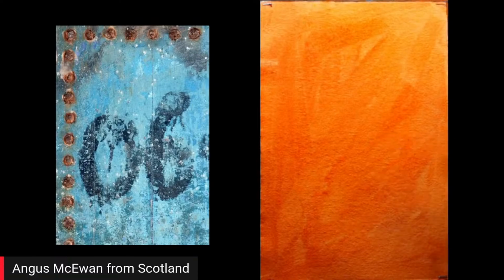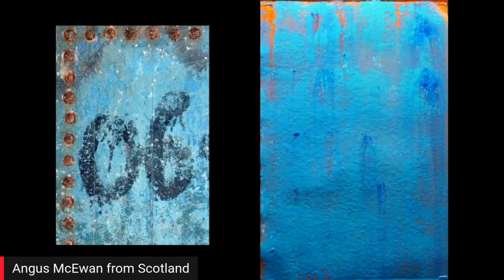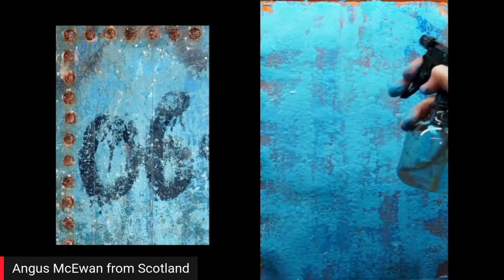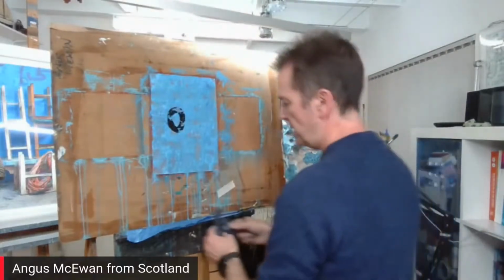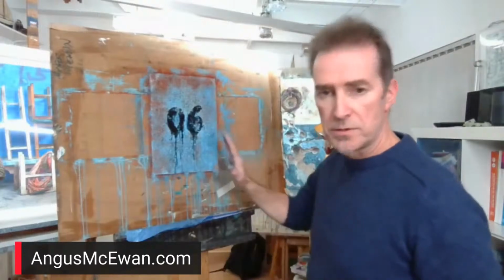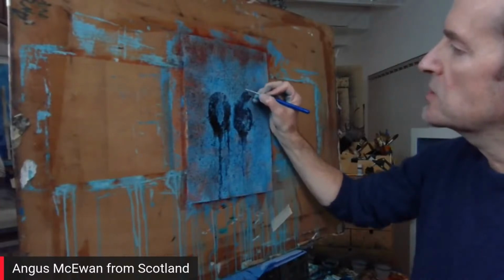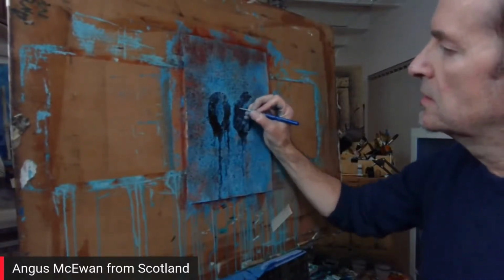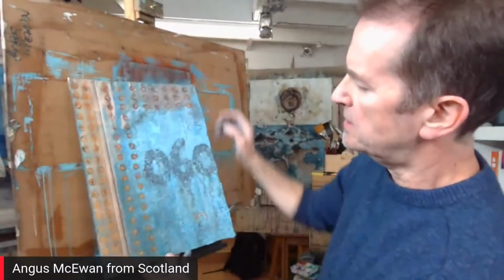Angus McEwan - Watercolor Demo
Join art publisher @ericrhoads on artschoollive as he gives you free artinstruction in watercolor with guest artist Angus McEwan